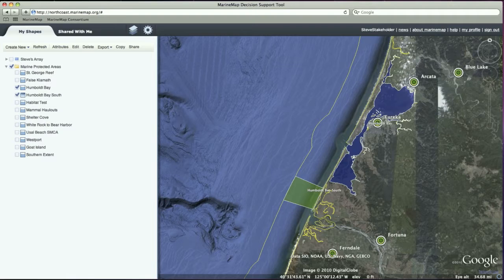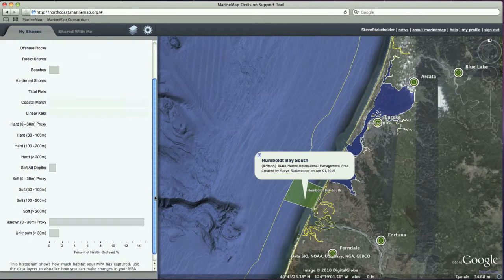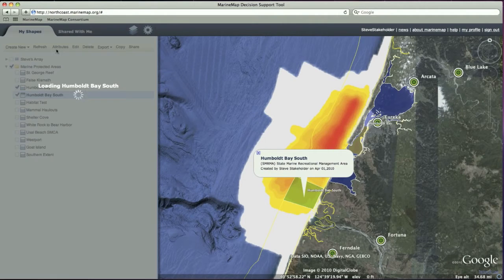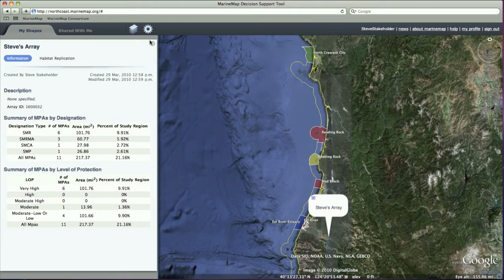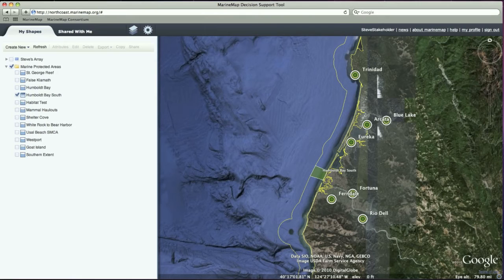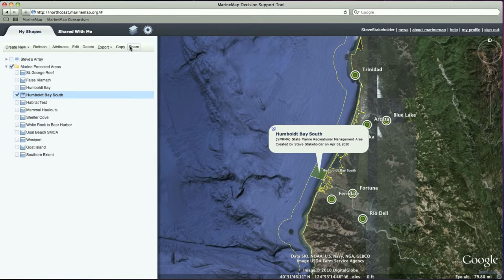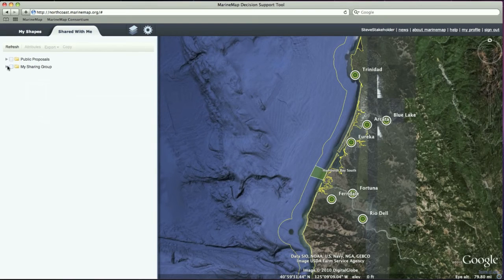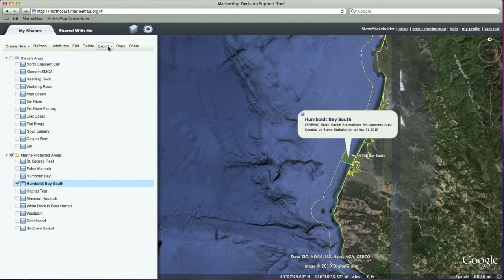MarineMap Tour (2 of 2)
This is an introductory video describing the basic functions of MarineMap